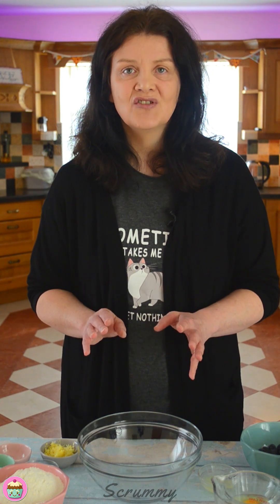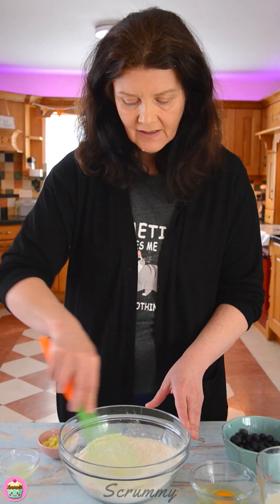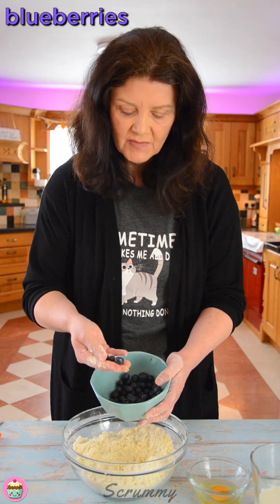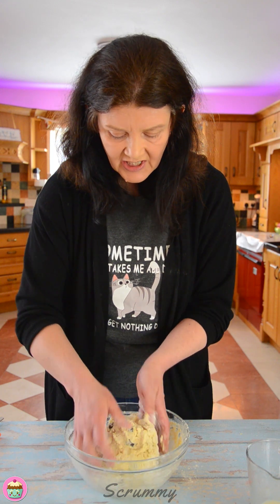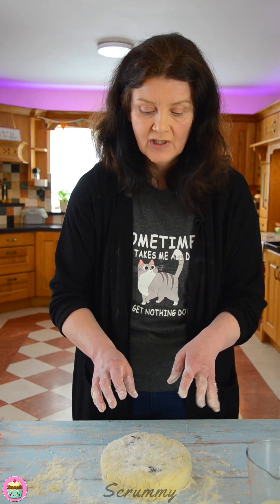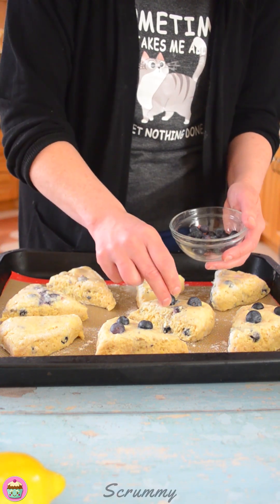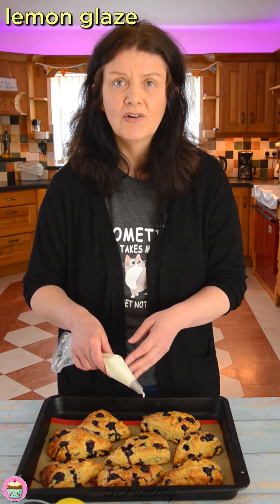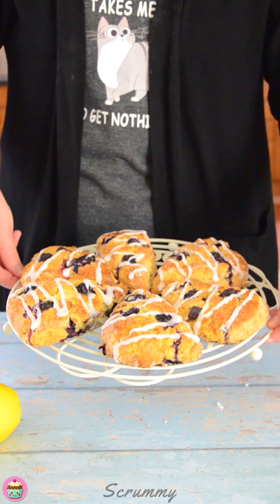Blueberry and Lemon Scones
Join me in the kitchen as we whip up a batch of delightful blueberry and lemon scones, perfect for any tea time treat! In this video, I'll guide you through each step, from mixing the fresh ingredients to achieving that golden, flaky finish.

Blueberry and Lemon Scone Recipe

Ingredients
• 125 g/4 ½ oz Butter, frozen
• 1¼  tsp Baking Powder
• ¼ tsp Salt
• 350 g/12 oz Self-Raising Flour (plus extra for dusting)
• 50 g/1 ½ oz  Sugar
• 2 tbsp Lemon Juice
• Zest of 1 Lemon
• 150 g/5 oz  Blueberries
• 1 Egg
• 190 ml/6.42 fl oz  Milk
• 24 Blueberries to Decorate (optional)

Lemon Glaze
• 100g/3 ½ oz Icing/Powdered Sugar.
• 2-- 3 tbsp Lemon Juice

Oven Temperatures.

Method

1. Preheat your oven to the above temperatures and line a large baking tray with parchment/greaseproof paper.
2. In a large mixing bowl, combine the self-raising flour, baking powder, salt and sugar.
3. Grate in the frozen butter and rub the butter into the flour until you have rough breadcrumbs.
4. Add the lemon zest and lemon juice and mix to combine.
5. Add the blueberries and fold them in gently.
6. Mix together the milk and egg and add to the dry ingredients a little at a time, mix with a fork until you get a soft dough. Use your hands to bring the dough together into a ball and use a little flour to knead it a little.
7. Pat the dough into a round shape with a thickness of about 2.5cm (1 inch).
8. Use a sharp knife, sprinkle with flour and cut it into eight triangles.
9. Place them on a baking tray, making sure to leave enough of space between the scones.
10. Brush with milk and add a few extra blueberries to the top of each of the scones.
11. Sprinkle the tops of the scones with demerara sugar for a nice crunch.
12. Bake in the preheated oven for about 15-20 minutes or until the scones are golden brown.
13. Allow the scones to cool on a wire rack before serving.
14. Make the lemon glaze by mixing together the icing sugar and lemon juice, add the lemon juice a little at a time until you get a dripping consistency.
15. When cool sprinkle with a little lemon glaze and allow to dry.
16. Mmm, Scrummy!!